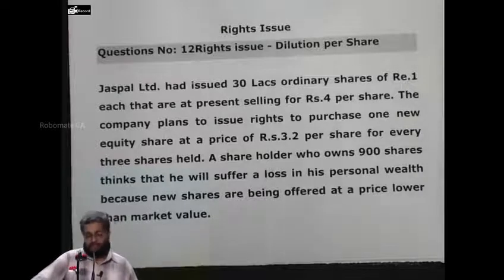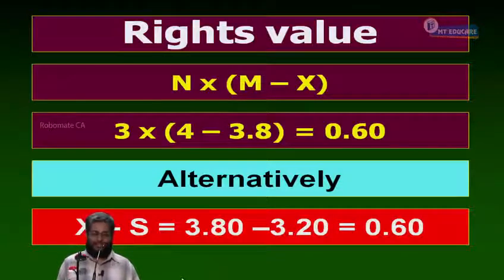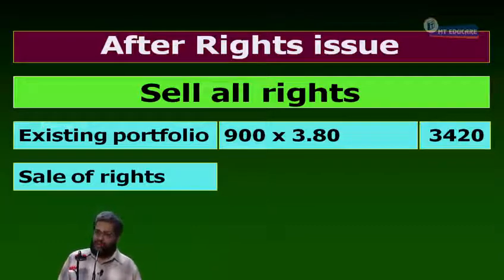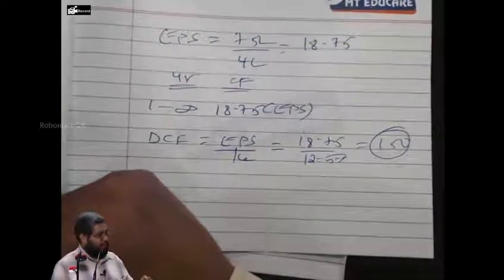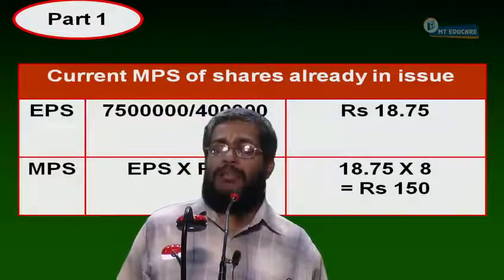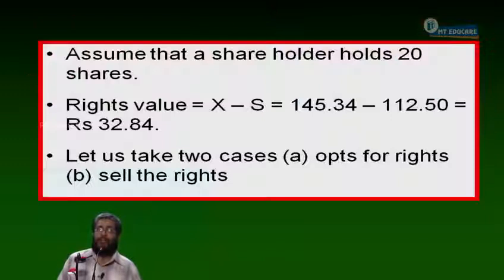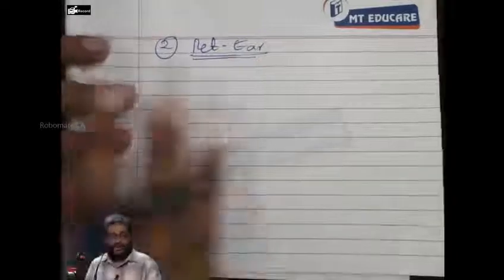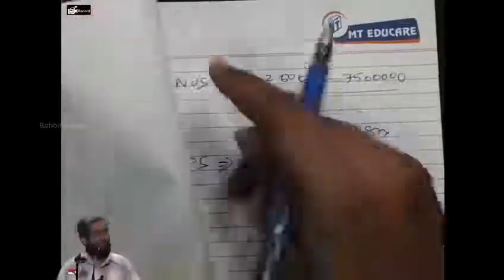Dividend Policy Lecture 3